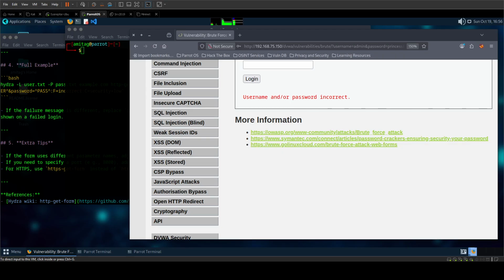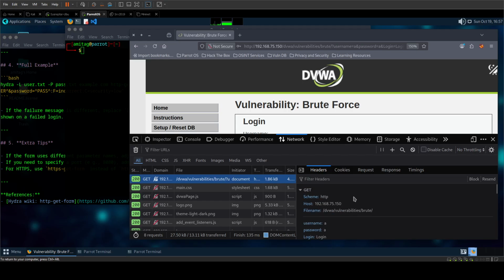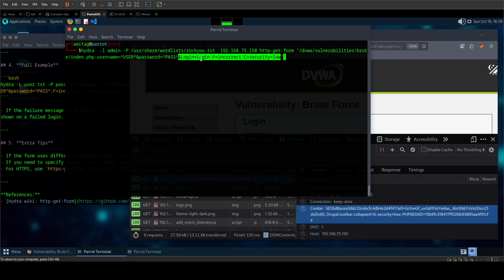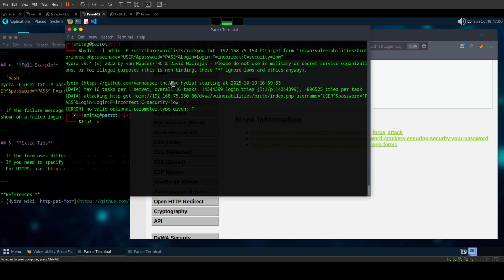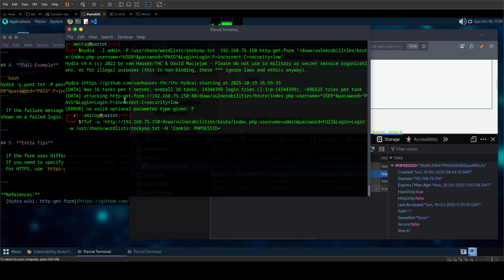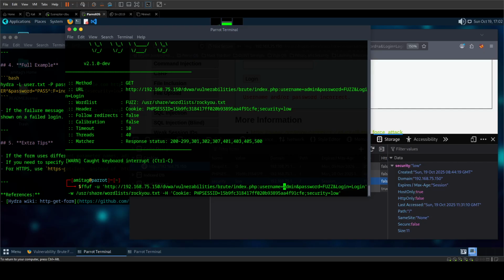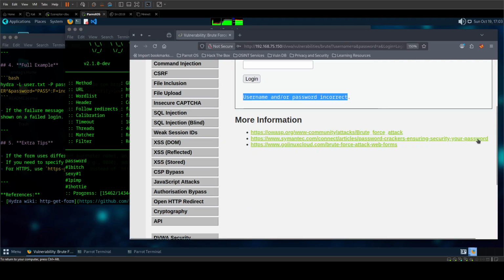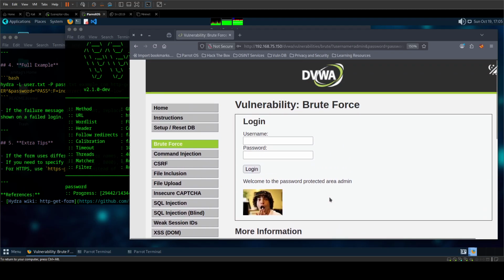Brute Force Attacks Explained with DVWA: Step-by-Step Tutorial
Explore brute force attacks in depth with DVWA (Damn Vulnerable Web Application).
This video covers:
* DVWA setup for testing
* How brute force attacks target login forms
* Detection and defense strategies for web apps
Perfect for red teamers, defenders, and anyone keen to improve web security.